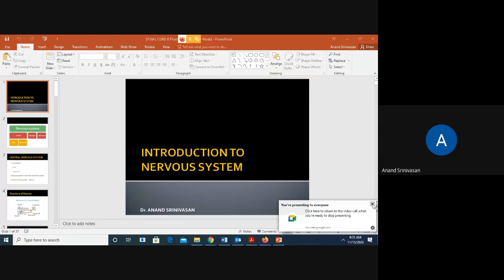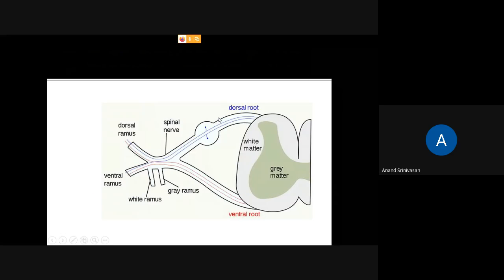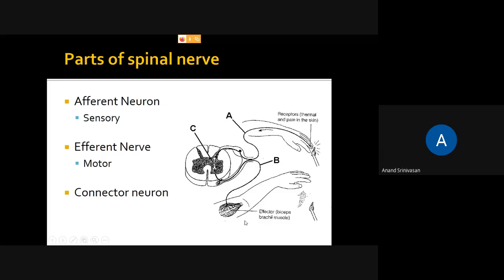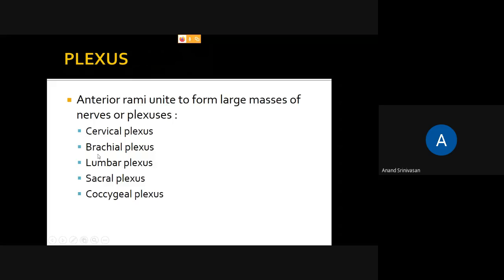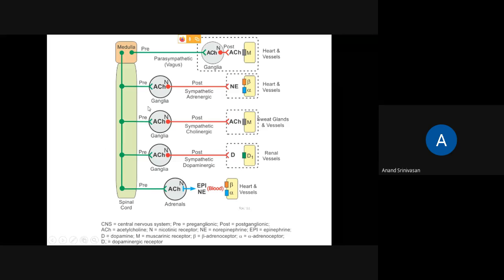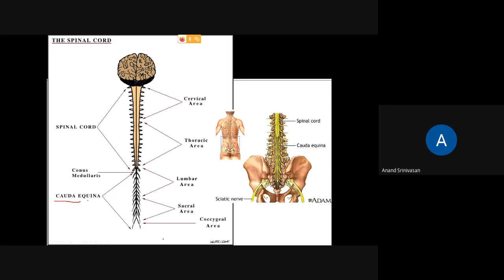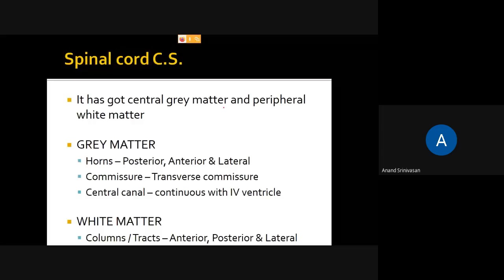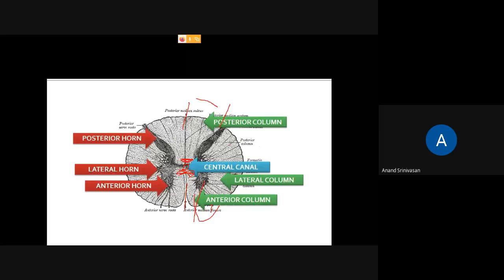Spinal cord & spinal nerves